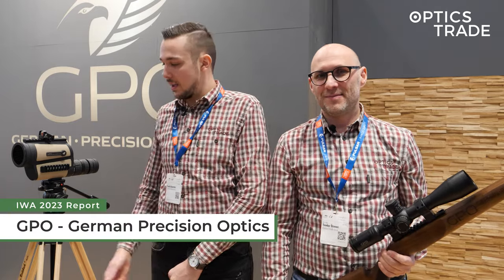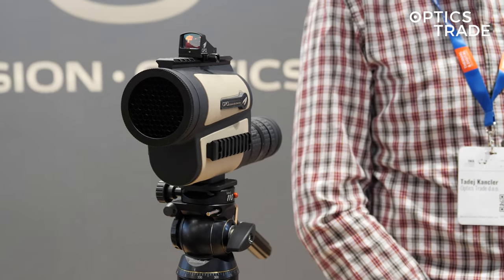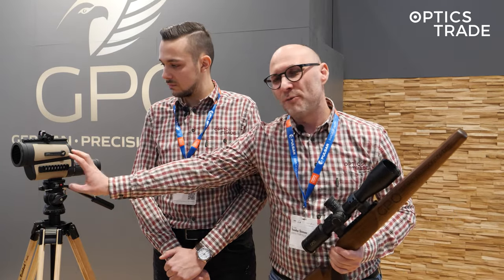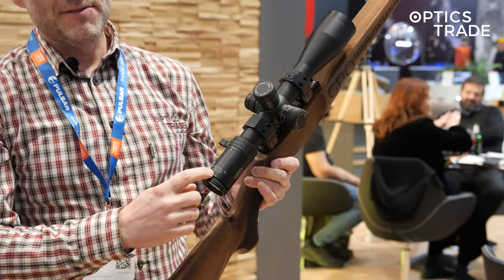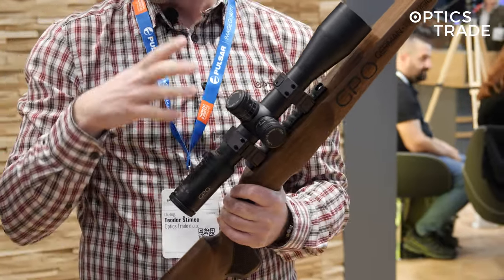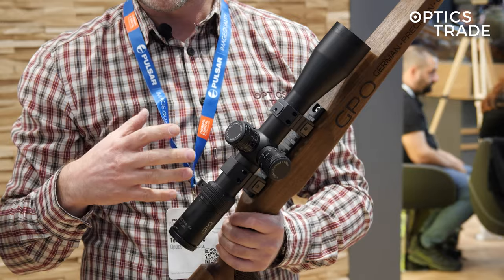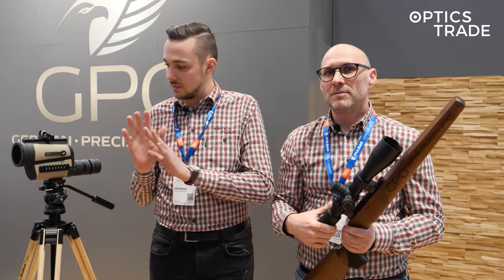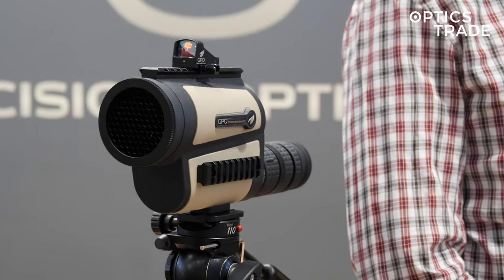GPO TAC Spotter 15-45×60 Spotting Scope | IWA 2023 Report